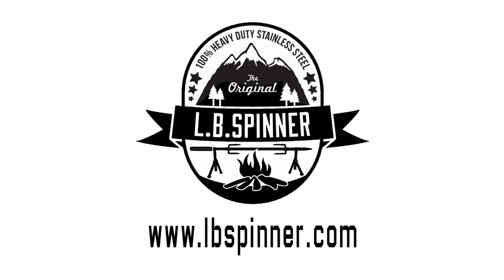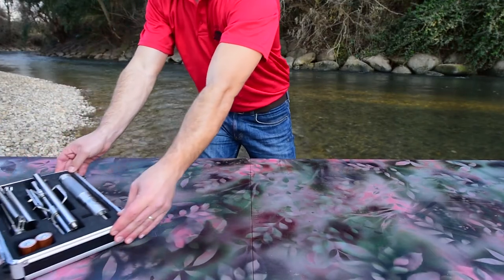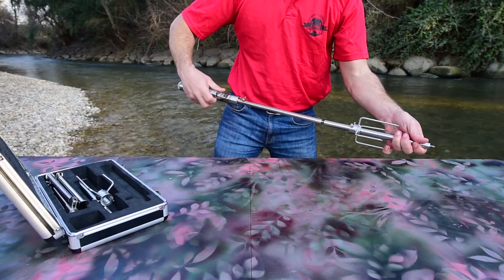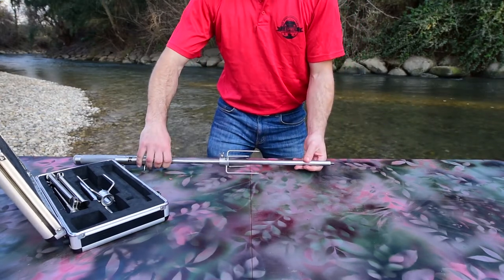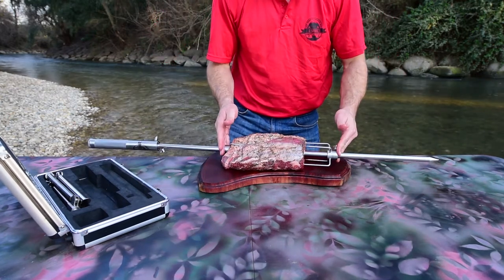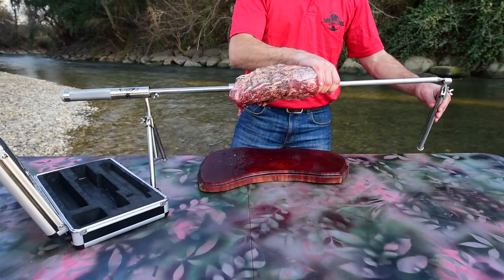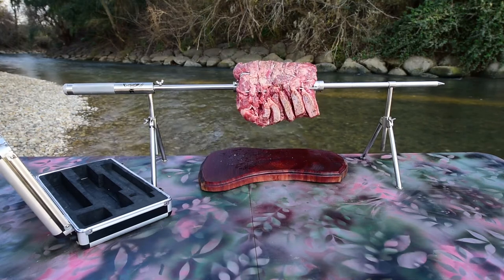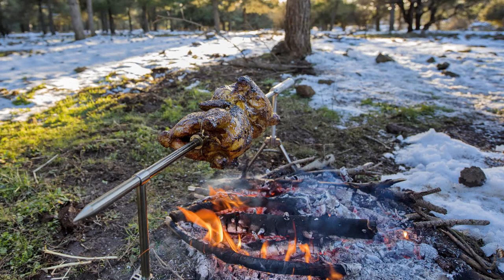LB Spinner assembly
This video demonstrate how easy it is to set-up the LB Spinner
rotisserie. Try it yourself!